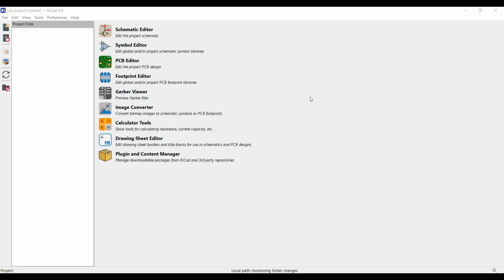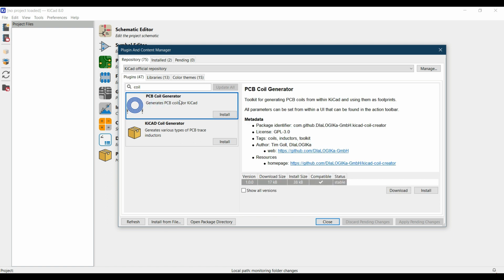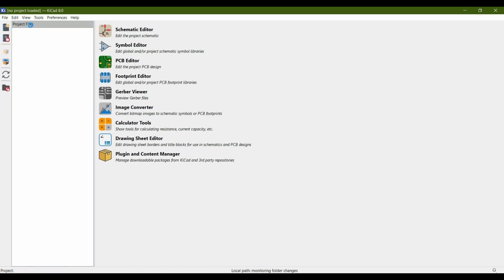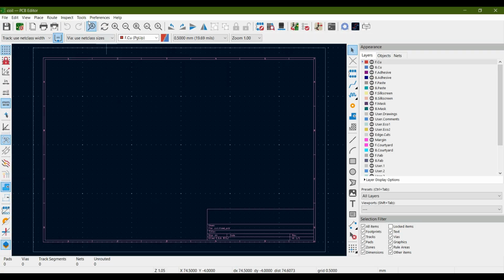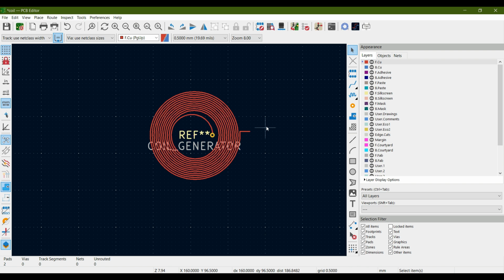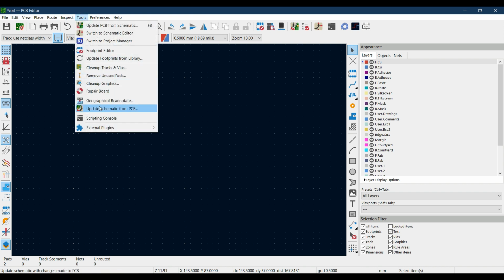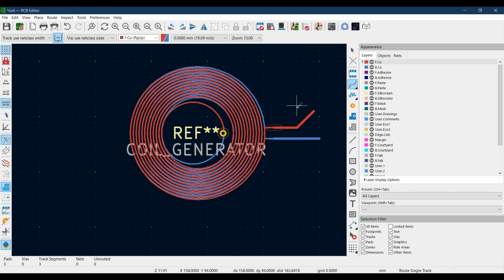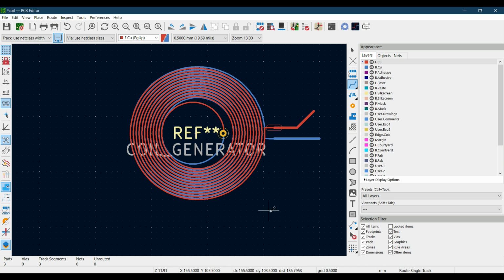72 "Coil Genrator" Plugin for Pcb coils installation and utilization in KiCad.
Installing and using a coil generator plugin can enhance your KiCad experience. Here's a guide to help you through the process:

### Installing the Coil Generator Plugin

1. **Download the Plugin:**
   - Locate a reputable source for the coil generator plugin. Often, these are found on GitHub or within KiCad's community forums.
   - Download the plugin files, usually provided as a ZIP archive.

2. **Extract the Files:**
   - Once the download is complete, extract the contents of the ZIP file to a folder on your computer.

3. **Install the Plugin:**
   - Open KiCad and navigate to the location where external plugins are stored.
   - This location can typically be found under `Tools`  `External Plugins` `Open Plugin Directory`.
   - Copy the extracted plugin files into this directory.

4. **Enable the Plugin:**
   - Restart KiCad to ensure that it recognizes the newly installed plugin.
   - After restarting, the plugin should be accessible via the `Tools`  `External Plugins` menu.

### Using the Coil Generator Plugin

1. **Open Your KiCad Project:**
   - Launch KiCad and open the project where you want to generate coils.

2. **Access the Plugin:**
   - Navigate to the PCB layout editor (Pcbnew).
   - Go to `Tools`  `External Plugins` and select the Coil Generator plugin from the menu.

3. **Configure the Coil:**
   - Once the plugin interface opens, you'll likely have options to define parameters for your coil.
   - These parameters may include coil diameter, number of turns, wire gauge, and spacing between turns.

4. **Generate the Coil:**
   - After configuring the parameters, initiate the coil generation process.
   - The plugin will use your specifications to create the coil layout directly on your PCB design.

5. **Review and Adjust:**
   - Once the coil is generated, review it within your PCB layout.
   - Make any necessary adjustments to the coil placement or parameters using the plugin interface or by manually editing the generated coil.

### Tips for Using the Plugin

- **Experiment with Parameters:** Test different configurations of coil diameter, number of turns, and wire gauge to achieve the desired electrical characteristics.

- **Verify Compatibility:** Ensure that the generated coil layout fits within your PCB design constraints and does not interfere with other components or routing.

- **Community Resources:** Utilize KiCad forums or community groups for assistance or to share your experiences with the coil generator plugin.

By following these steps, you can successfully install and use a coil generator plugin in KiCad to streamline the process of creating coils for your PCB designs.